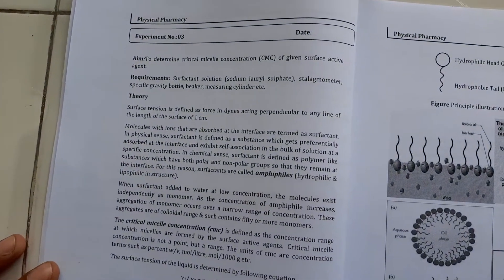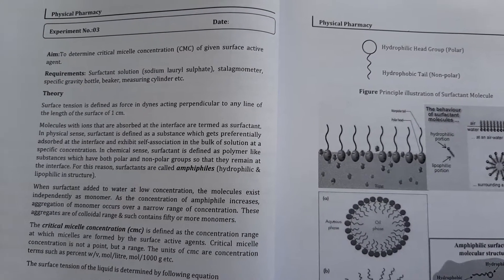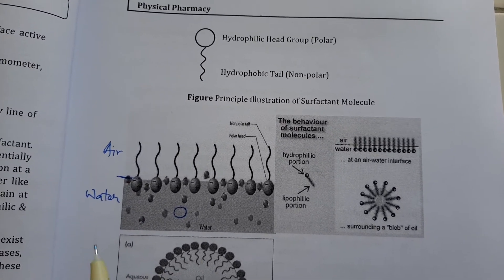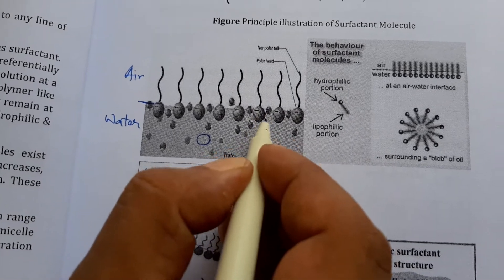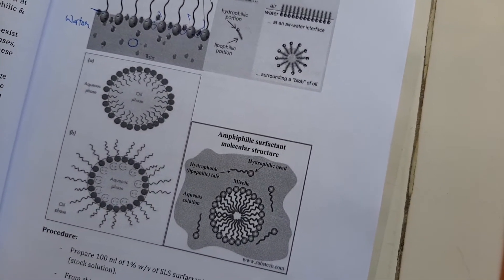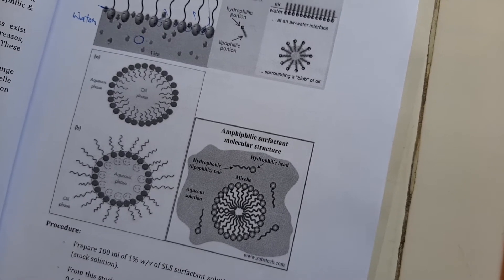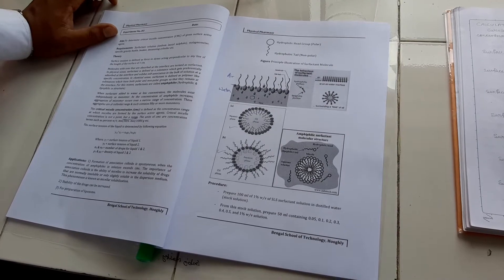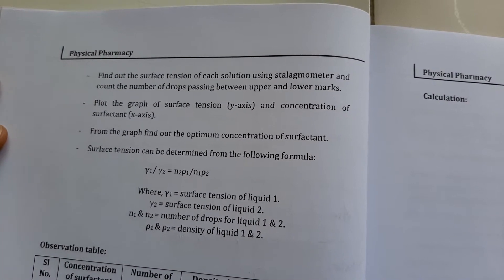Determination of CMC of surfactant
How to determine the CMC of a surface-active agent